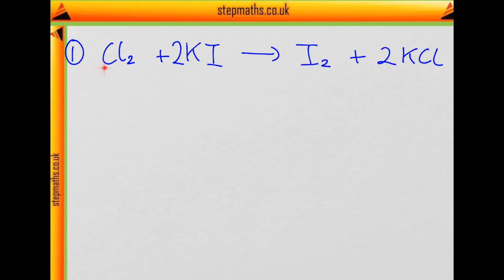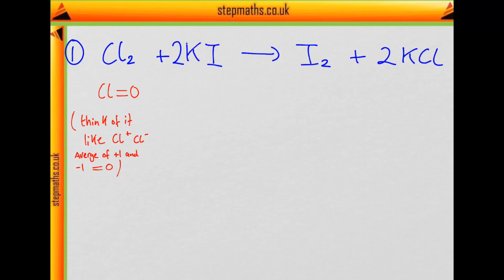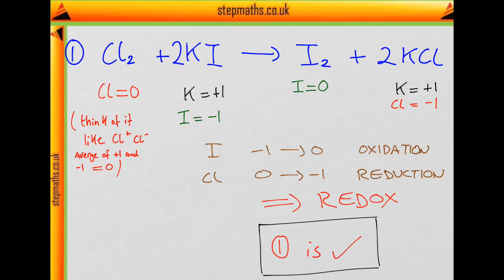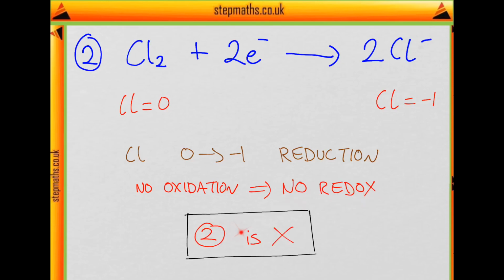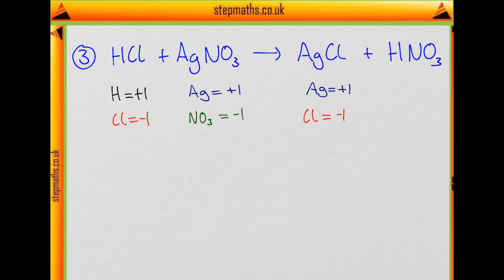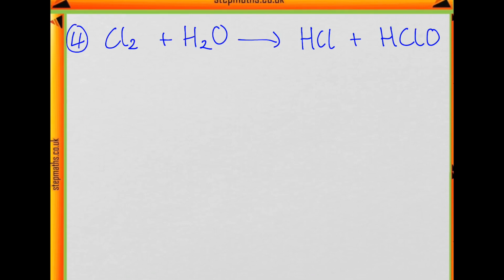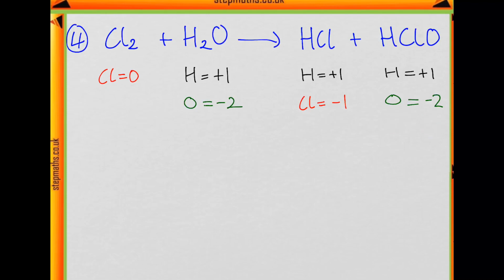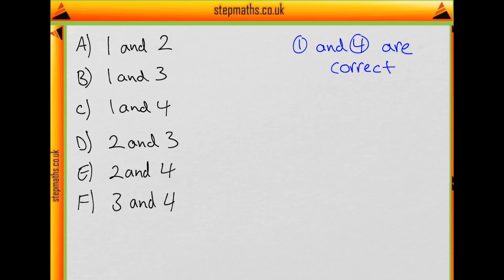NSAA 2016 Section 1 - Q45 Chem - Redox - Worked Solution